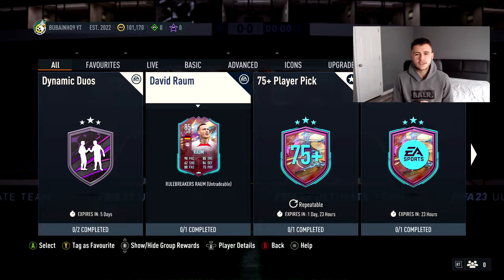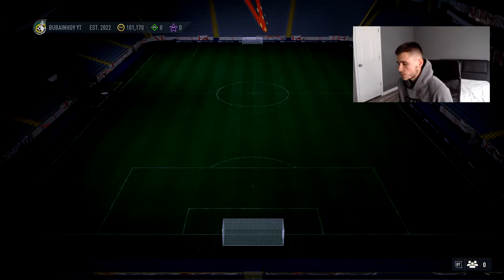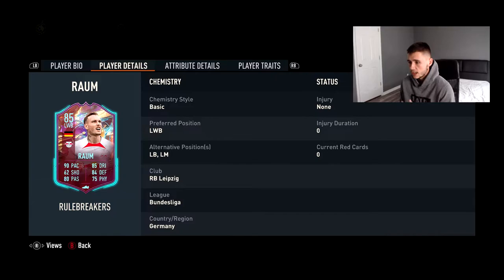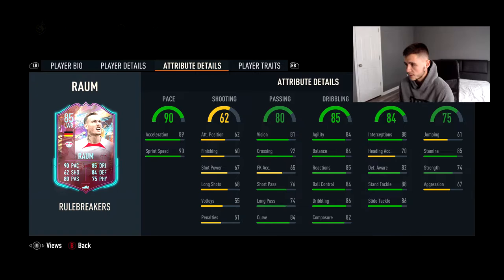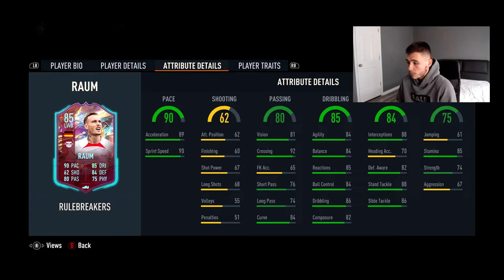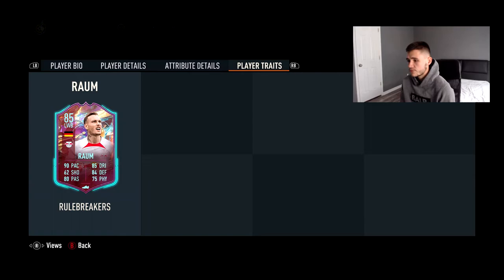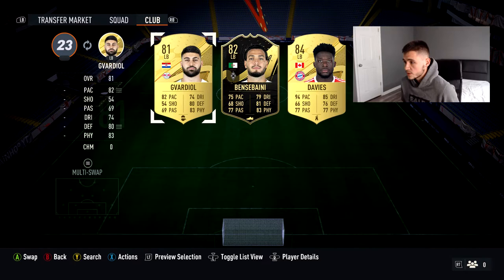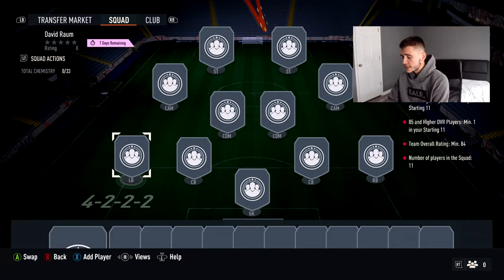DAVID RAUM RULEBREAKER SBC PLAYER REVIEW | IS HE WORTH IT?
In today's video, we discuss the new David Raum Rulebreaker SBC. Thanks :)